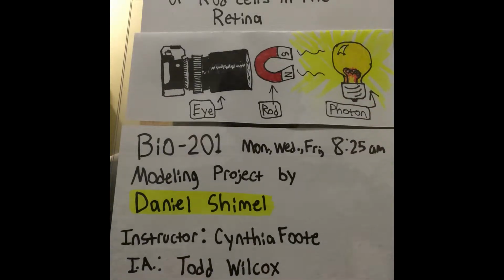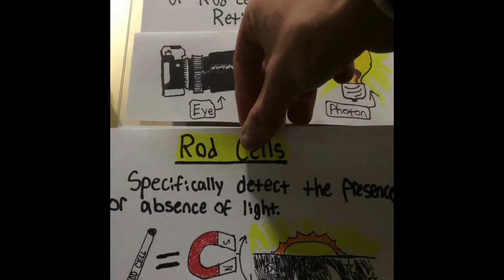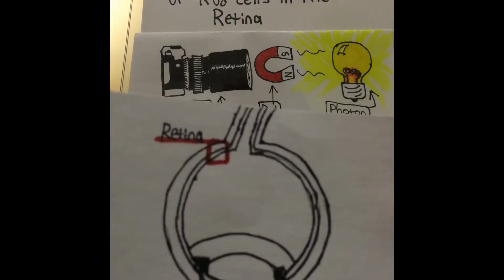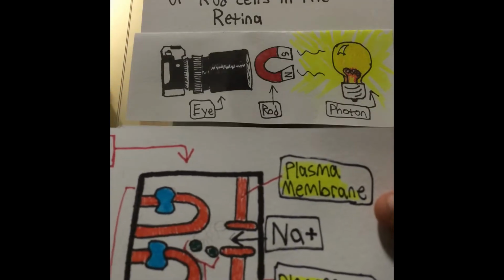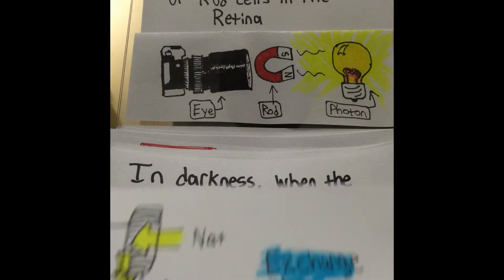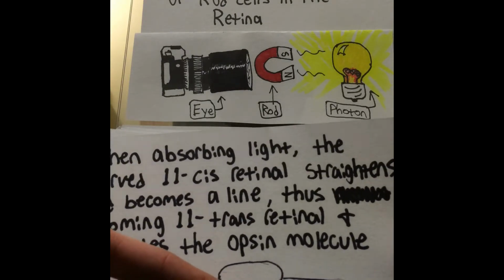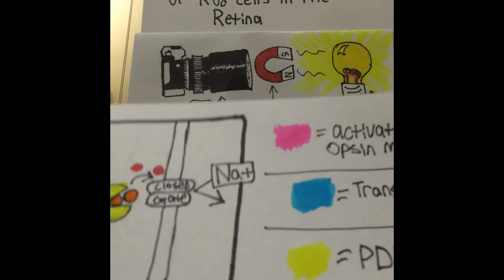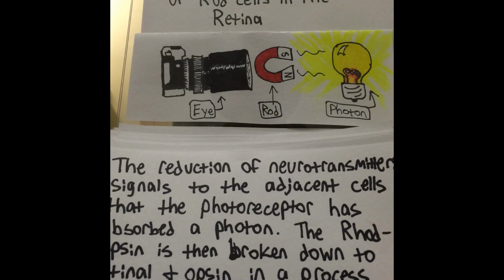BIO201 modeling project. Phototransduction of Rod Cel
BIO201 modeling project by Daniel Shimel.